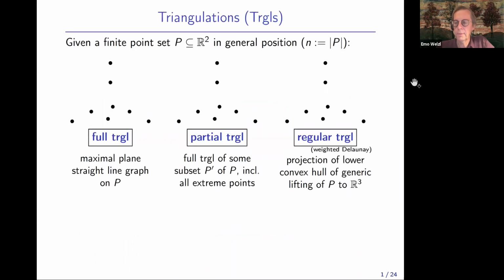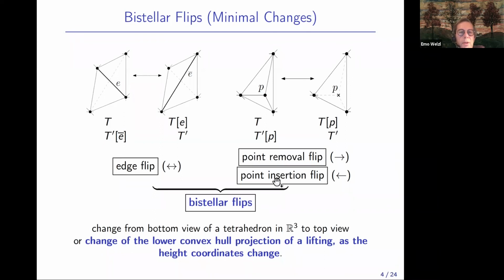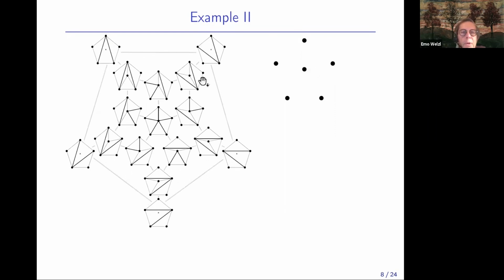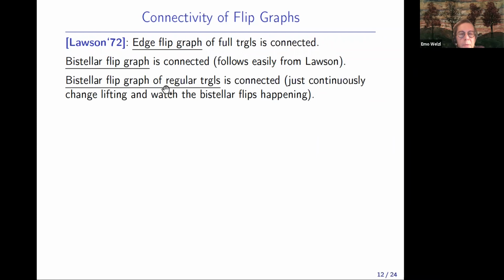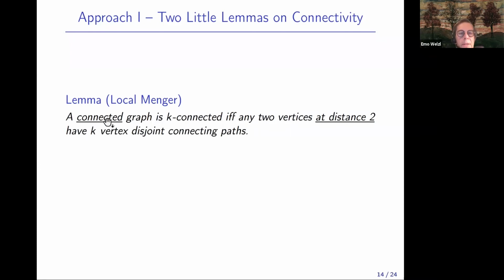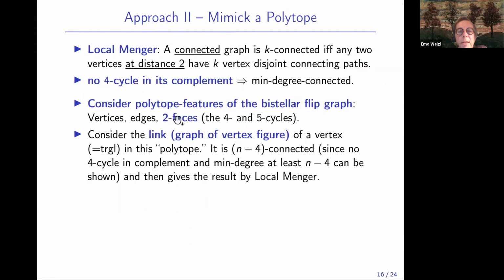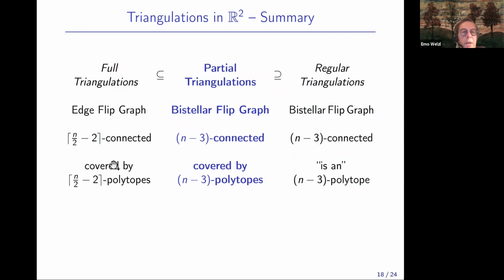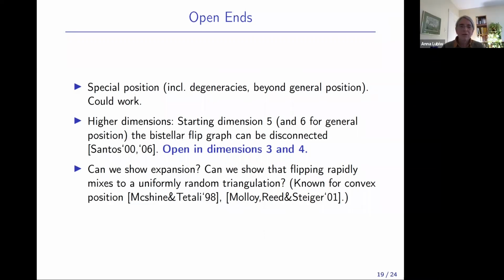Emo Welzl: Triangulation Flip Graphs of Planar Point Sets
Talk given by Emo Welzl in NYU Geometry seminar on  November 10, 2020.

Abstract:

 Given a finite point set P in general position in the plane, a full triangulation of P is a maximal straight-line embedded plane graph on P. In a partial triangulation some non-extreme points can be skipped, i.e., it is a full triangulation of some subset P′ of P containing all extreme points in P. Flips in triangulations are minimal changes: (i) removal of an edge and replacing it by another edge, or (ii) removal of an inner point of degree 3, or (iii) insertion of a skipped point and connecting it to the three vertices of the triangle where it lands in. These flips define an adjacency relation on the set of triangulations of the given set P, resulting in the edge flip graph of full triangulations and the bistellar flip graph of partial triangulations. In the early seventies Lawson showed that triangulation flip graphs are always connected.

Our goal is to investigate the structure of these graphs, with emphasis on their vertex connectivity.

For n:=|P|, we show that the edge flip graph is ⌈n2−2⌉-vertex connected, and the bistellar flip graph is (n−3)-vertex connected; both results are tight and resolve, for sets in general position, a question asked in the Triangulations book by De Loera, Rambau, and Santos. The bound for partial triangulations matches the situation for the subfamily of regular triangulations (i.e., partial triangulations obtained by lifting the points to 3-space and projecting back the lower convex hull), where (n−3)-vertex connectivity has been known since the late eighties through the secondary polytope due to Gelfand, Kapranov, and Zelevinsky (via Balinski's Theorem).

Joint work with Uli Wagner, IST Austria.